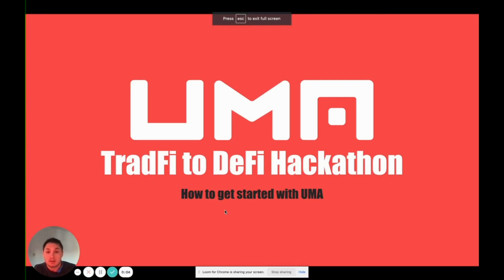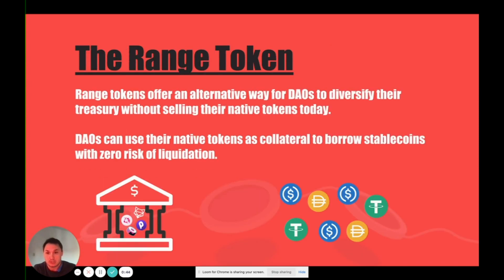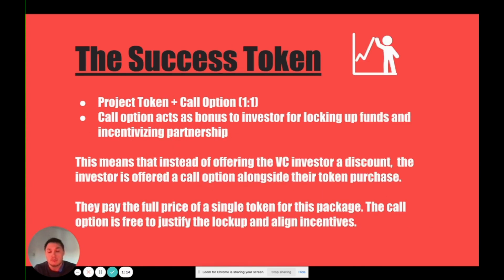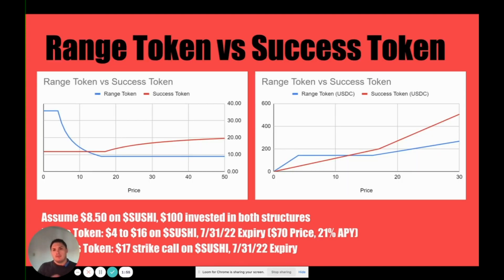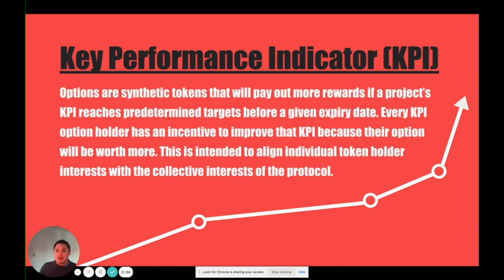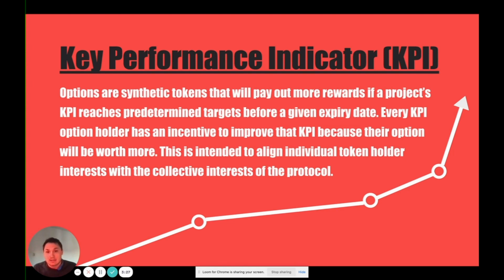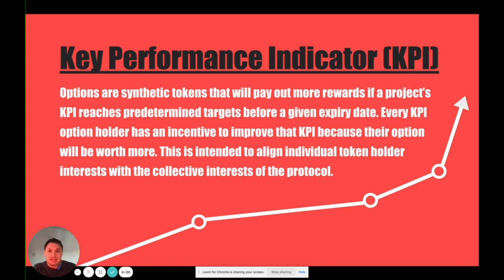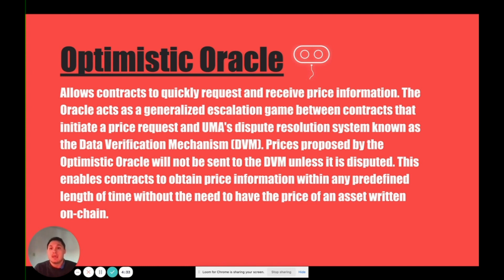UMA Protocol - Universal Market Access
We thank UMA Protocol for supporting the hack.harmony.one hackathon. in this presentation, UMA shares about the UMA Protocol, what it enables, a bit about risk and synthetic assets, and more.

Social

Notes

About Harmony

Build on Harmony, run on all chains.

Harmony is your open platform for assets, collectibles, identity, governance. Be the ONE to bridge to all blockchains.

Harmony is an open and fast blockchain. Our mainnet runs Ethereum applications with 2-second transaction finality and 100 times lower fees. Harmony’s secure bridges offer cross-chain asset transfers with Ethereum, Binance and other chains.